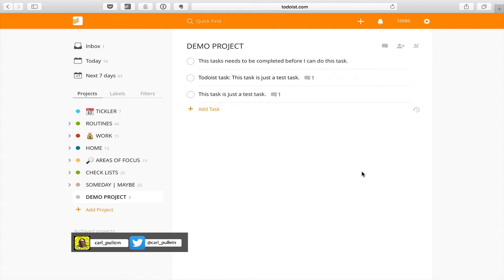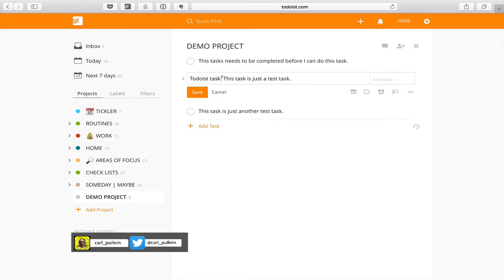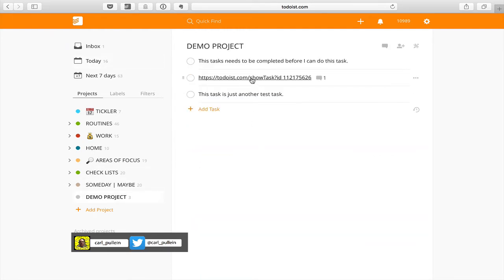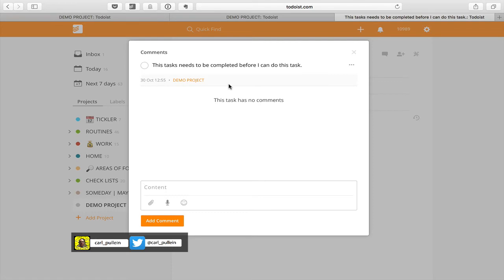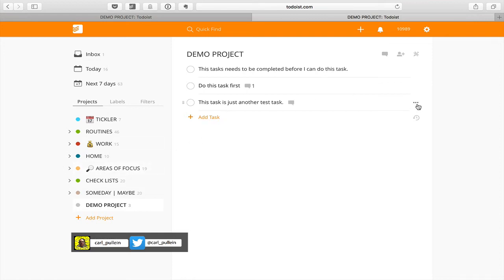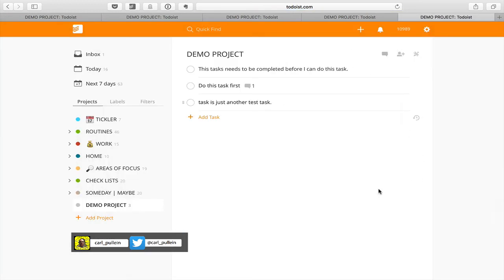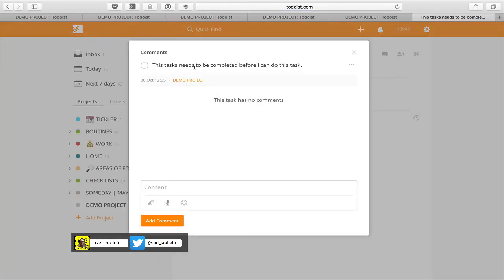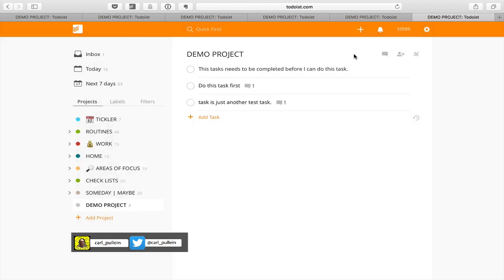Working With Todoist | Ep 82 | The link to task update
In this episode I show you how you can link a task to another task and what to do when your video recording doesn’t work as you want it to do.

“KBO - Keep buggering on” - Winston Churchill”